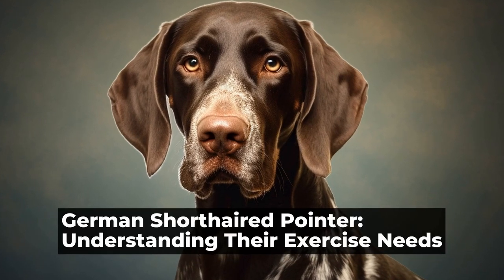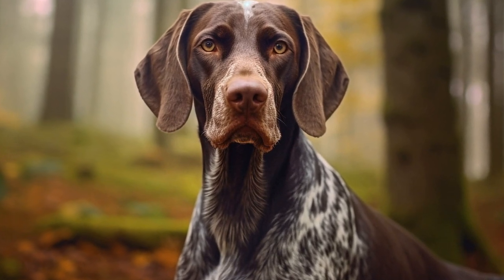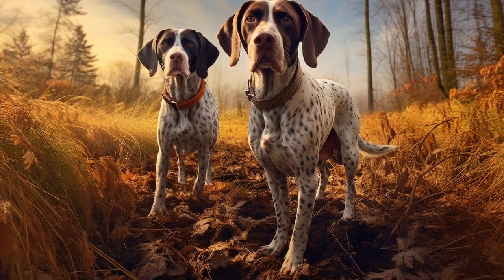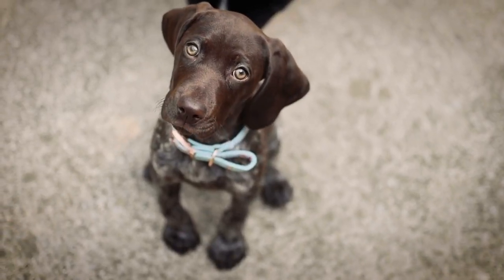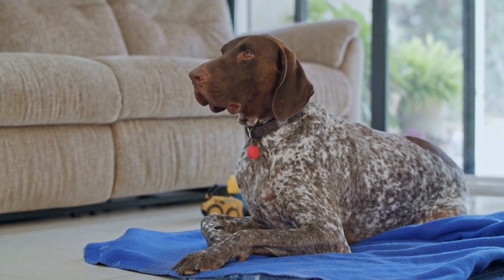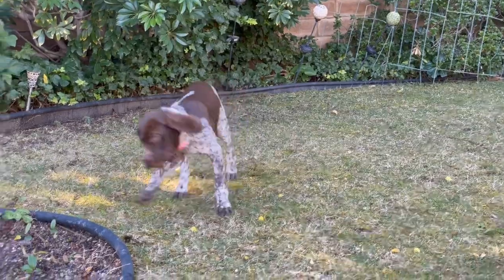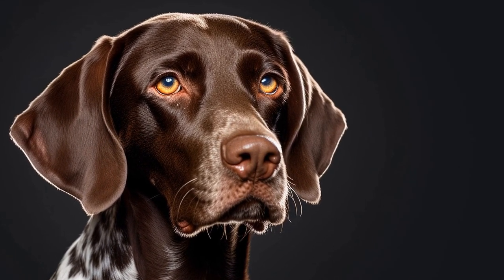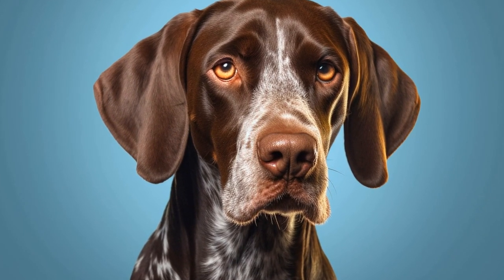German Shorthaired Pointer Understanding Their Exercise Needs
German Shorthaired Pointers are popular dog breeds known for their intelligence, versatility, and high energy levels  This breed was originally developed in Germany in the 19th century for hunting purposes, and their exercise needs reflect their working heritage  If you are considering bringing a German Shorthaired Pointer into your home, it is important to understand their exercise requirements in order to provide them with a happy and healthy life

German Shorthaired Pointers are an active breed that thrives on physical activities  They are not meant to be couch potatoes and require regular exercise to maintain their physical and mental well-being
00:00 German Shorthaired Pointer: Understanding Their Exercise Needs